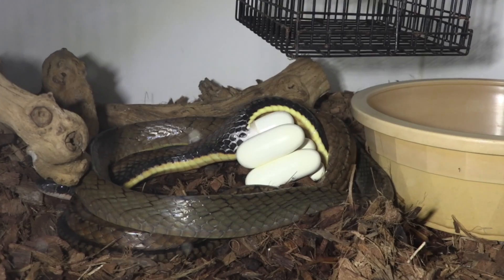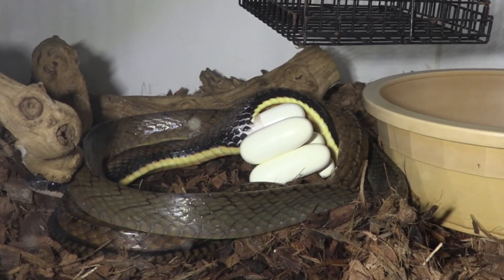SHE DID IT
Starting off 2019 with our first clutch of eggs from a gravid import Ptyas fusca.  If the eggs are fertile and go the distance, these should be the first of this species to hatch in the USA.  Exciting stuff so figured I would rush a quick video in between my busy work schedule.  It's a quick one :)